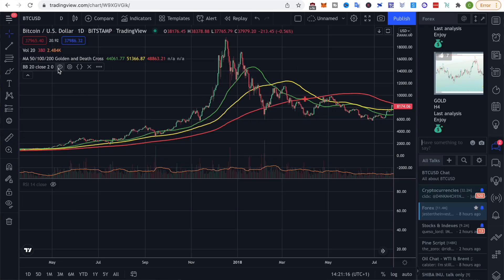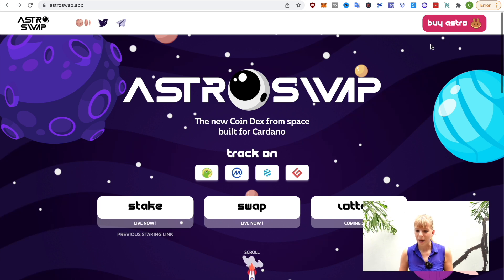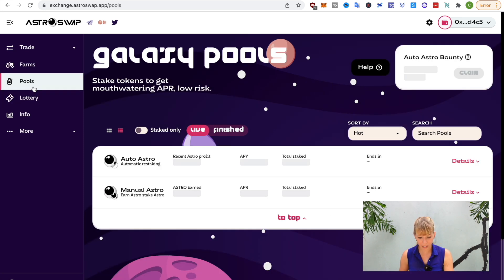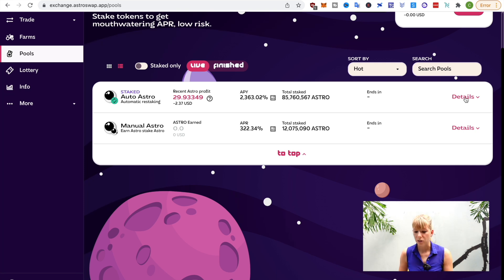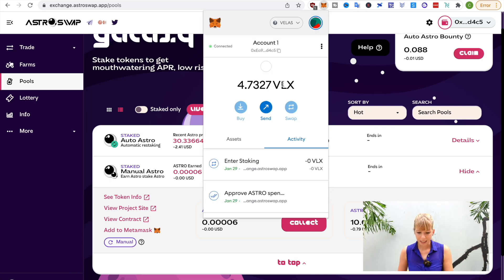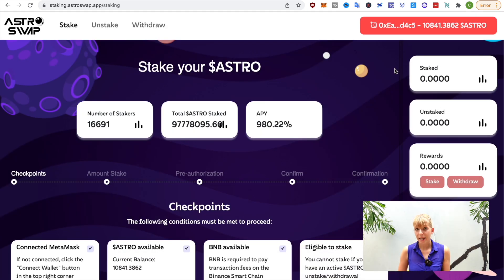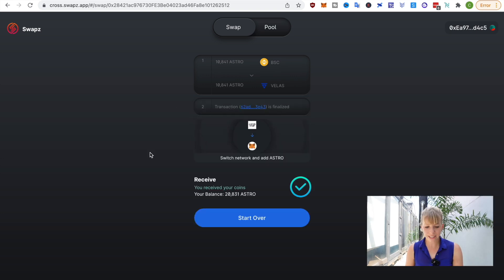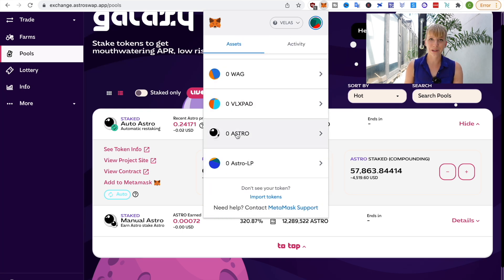How To Earn 2,000% APY Or MoreOn Astroswap DEX | Astroswap Tutorial | Wealth in Progress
In this video, I'll show how to earn over 2,000% APY on Astroswap DEX. This Cardano DEX has just launched its mainnet (on the Velas Chain for the time being) and unlike on other DEXes, the APYs even seemed to go up in the last few hours. This Astroswap tutorial not only shows you how to buy and stake the ASTRO token but also how to bridge it from the BSC Chain.

💰 Sign up for our FREE "buy the bottom, sell the top" Masterclass